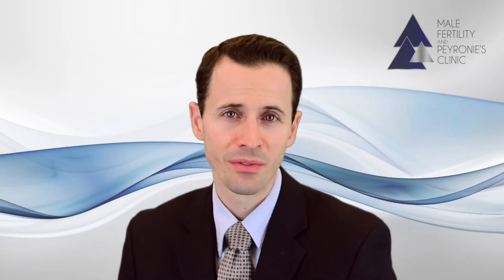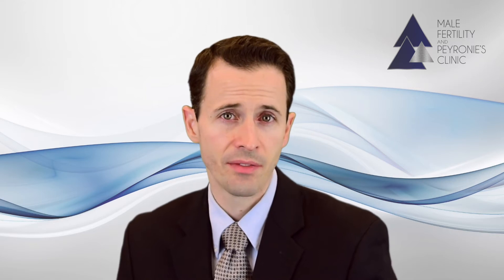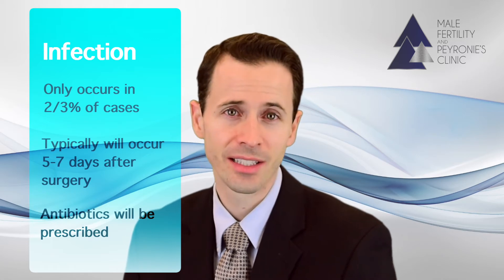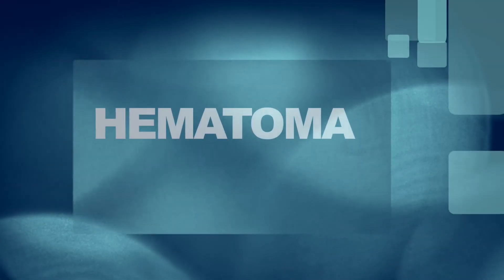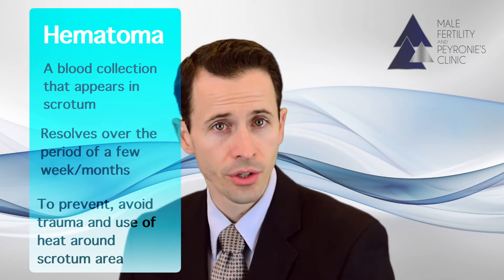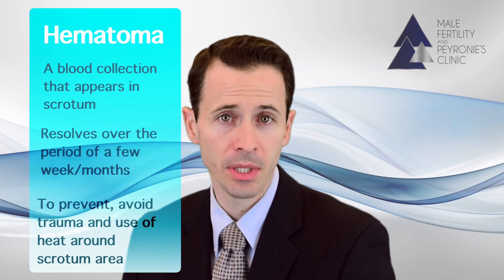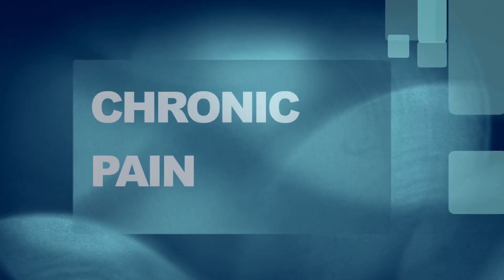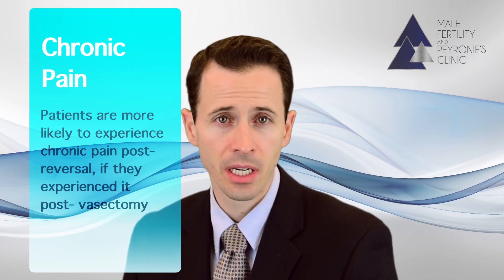Vasectomy Reversal: Post -Op Complications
In this brief video Dr. Landon Trost discusses common complications following a vasectomy reversal. This is part of a larger series of vasectomy reversal videos from the Male Fertility and Peyronie's Clinic.